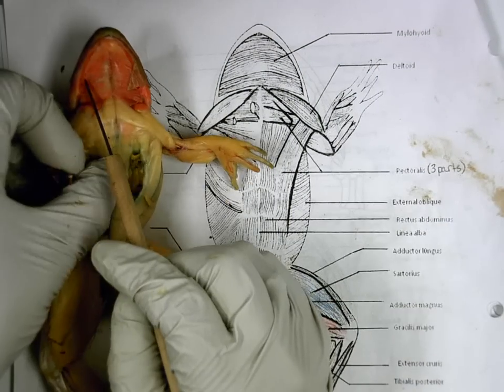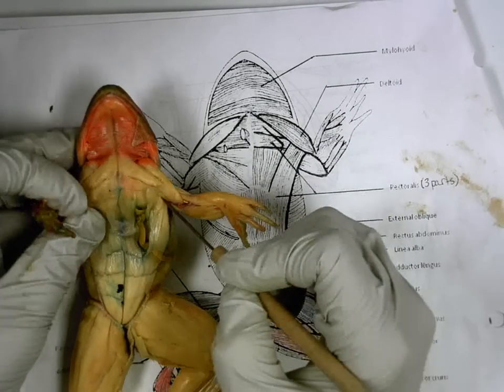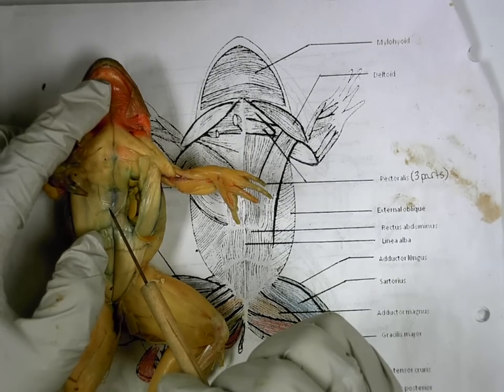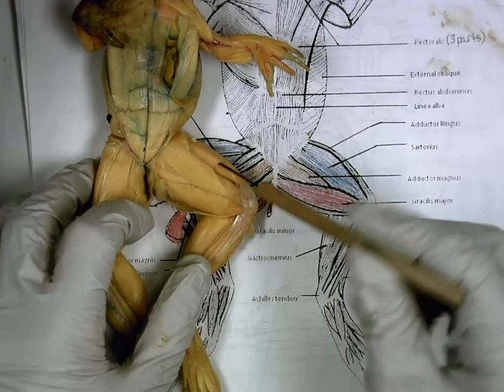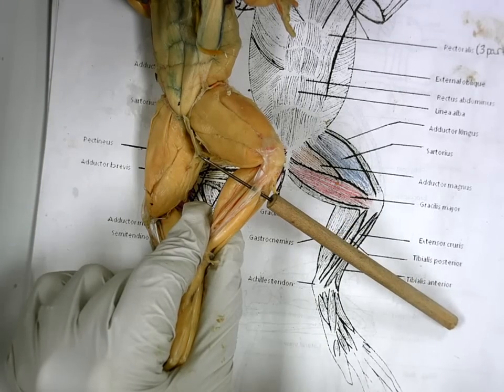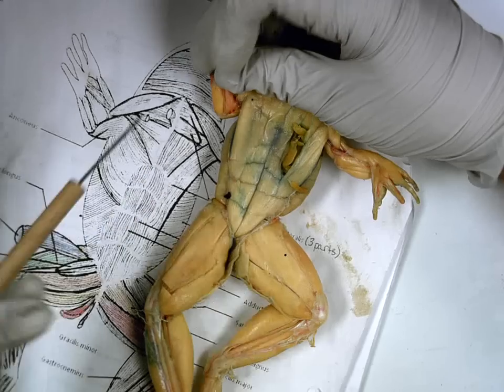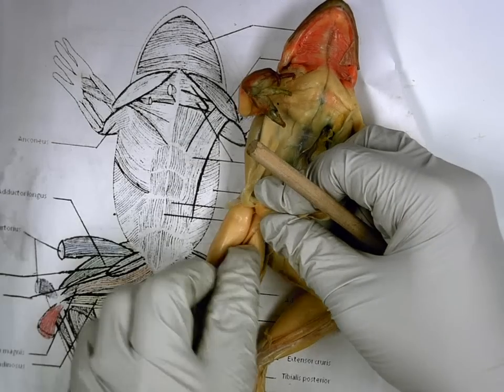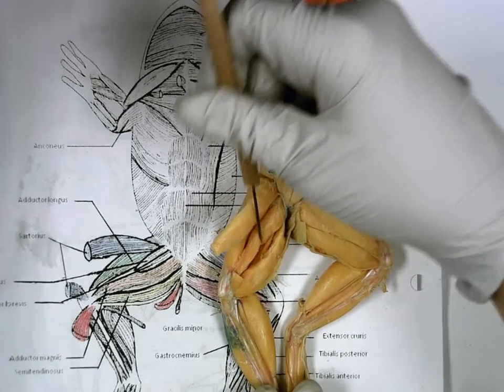Frog Ventral Muscles